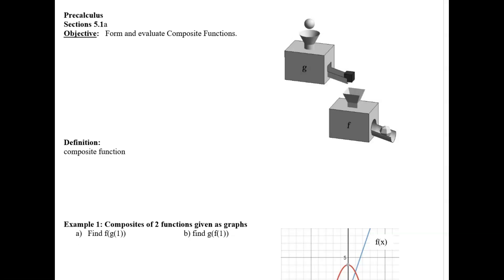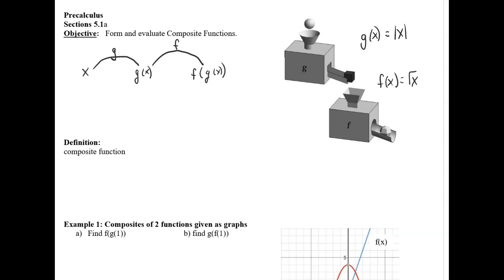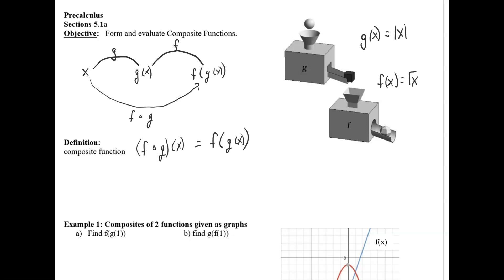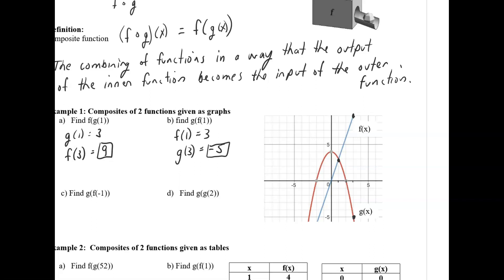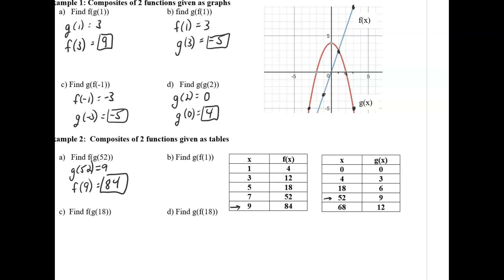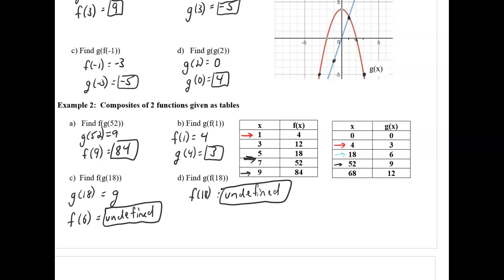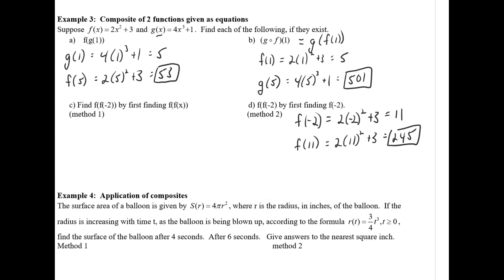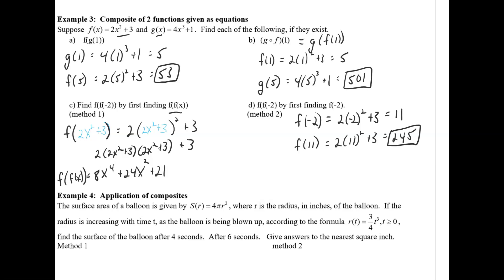Lesson 13-2B Composite Functions